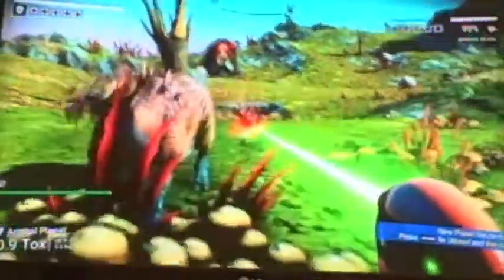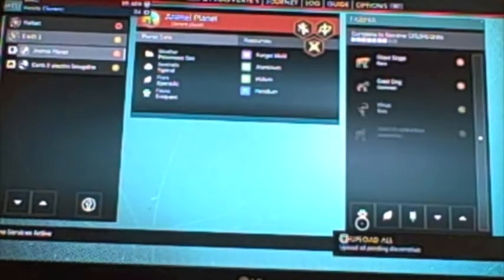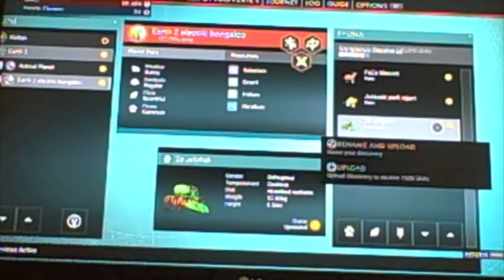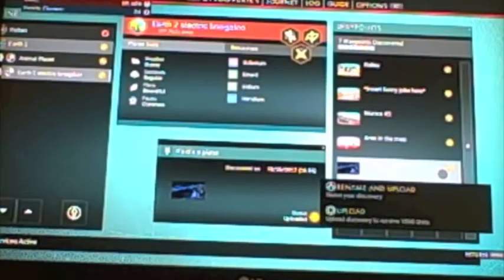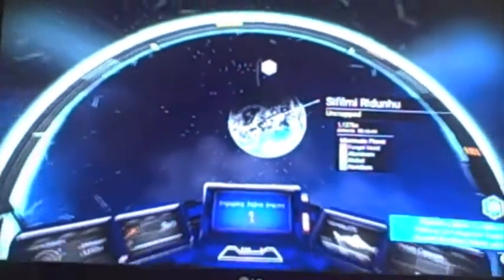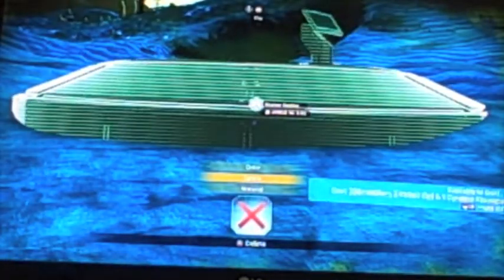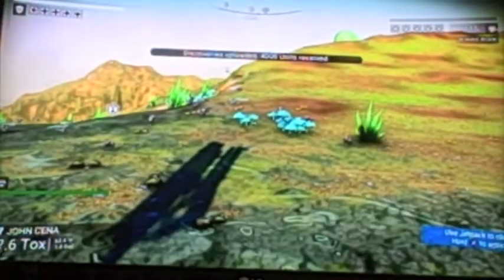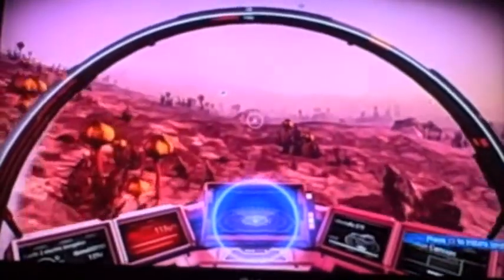Hunt to Extinction!!! | No Man's Sky (Atlas Rises DLC)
I will hunt you to extinction, BOI!